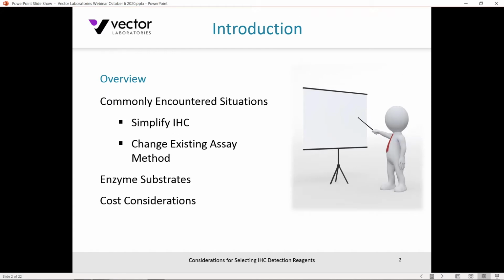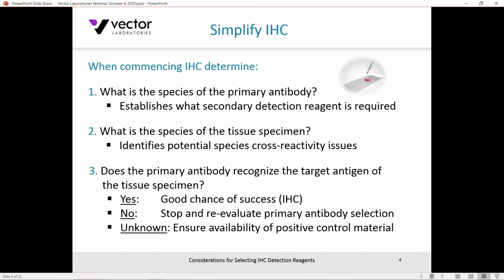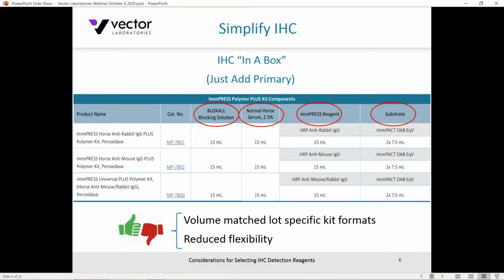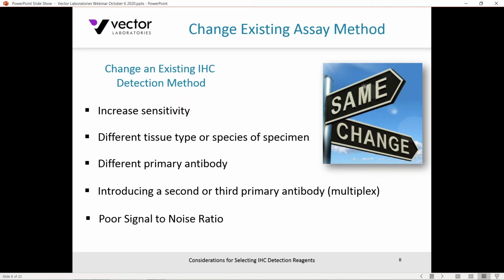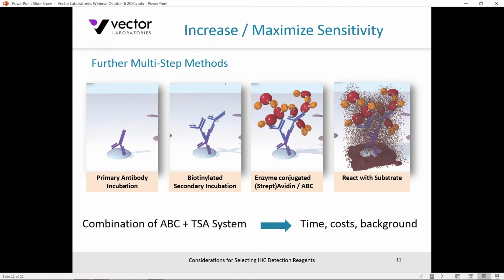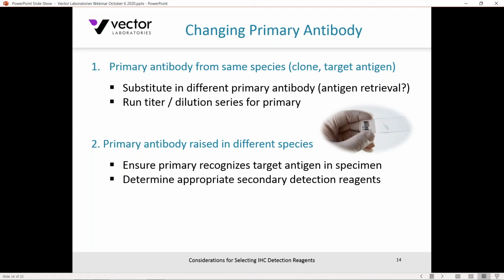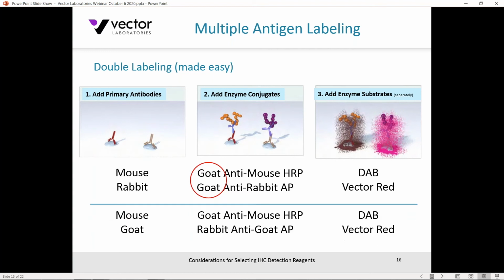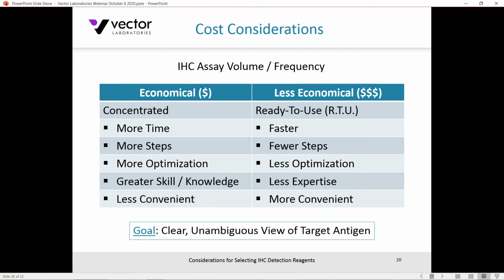Considerations for selecting IHC detection reagents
While the IHC workflow is well established, the detection reagents utilized will dictate assay parameters such as specificity, sensitivity, assay time, costs and clarity of imaging. Gain insights into selecting the most appropriate reagents for your given IHC assay in the latest webinar from our IHC workflows series.

Watch this webinar to learn about considerations for selecting IHC reagents.